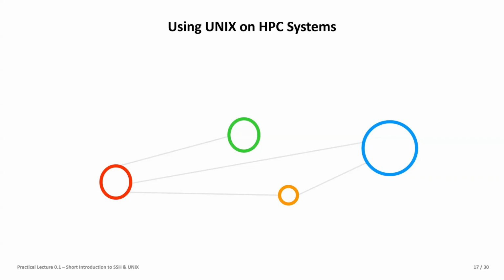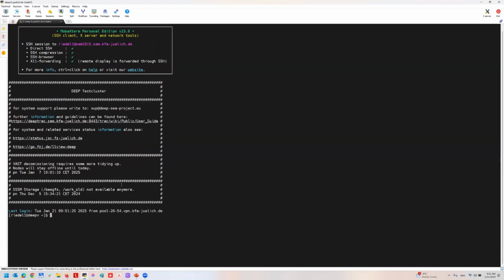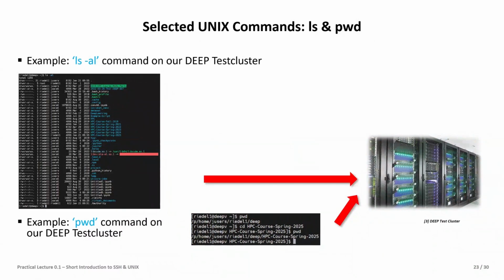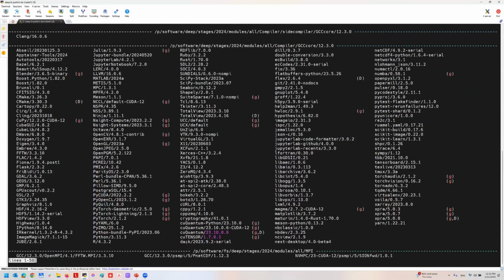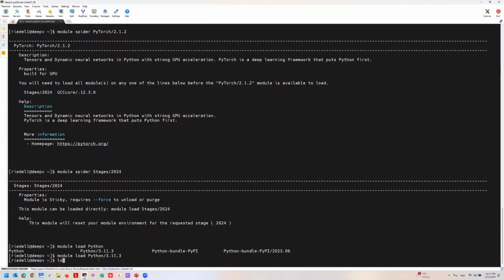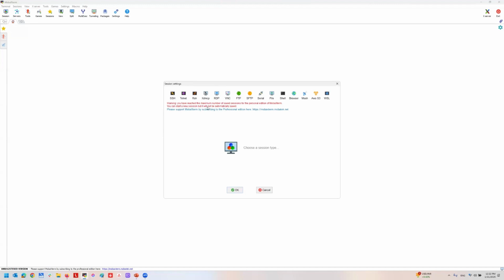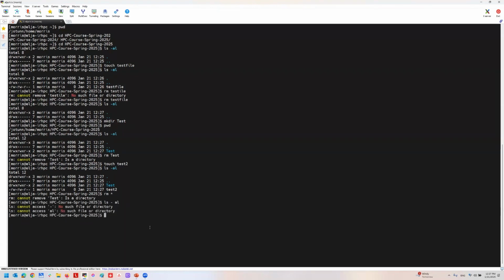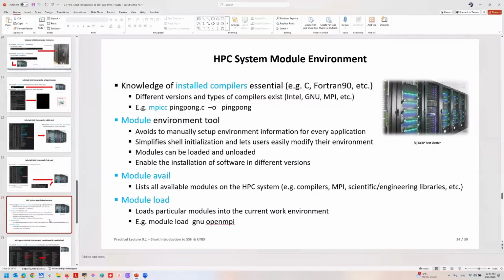2025 High Performance Computing Practical Lecture 0.1 Short Introduction to SSH & UNIX Part2 👨‍💻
2025 High Performance Computing Practical Lecture 0.1 Short Introduction to SSH & UNIX Part2 👨‍💻

16 university lectures with additional practical lectures for hands-on exercises in context

Spring 2025

Course Outline
1. High Performance Computing
2. Parallel Programming with MPI
3. Parallelization Fundamentals
4. Parallel Programming with OpenMP
5. Accelerators & Graphical Processing Units
6. Introduction to Deep Learning
7. Distributed Deep Learning & Applications
8. Computational Fluid Dynamics (CFD)
9. CFD & Parallel Computing
10. OpenFoam Software & CFD Applications
11. Deep Sequence Models & CFD Applications
12. Lattice Boltzmann & CFD Applications
13. Transformer Models & CFD Applications
14. Hyperparameter Optimization & AutoML
15. Green Energy & HPC Applications
16. Epilogue